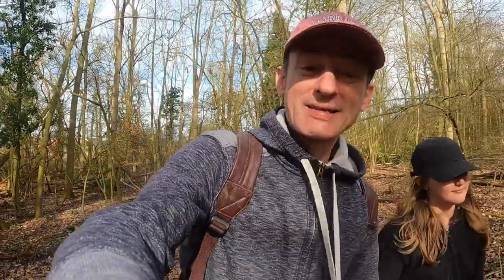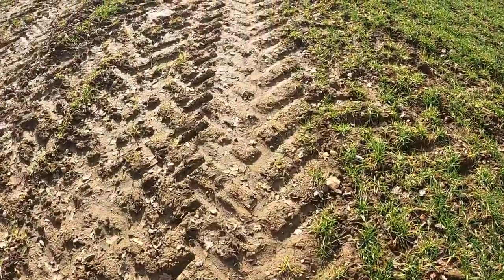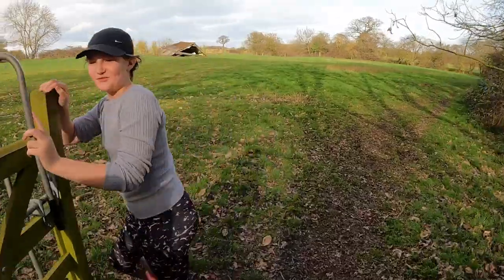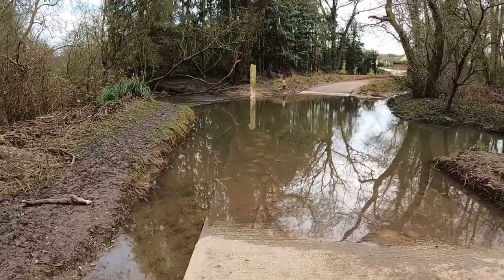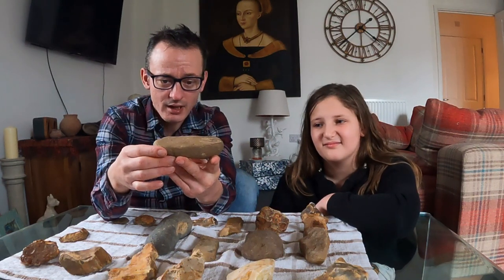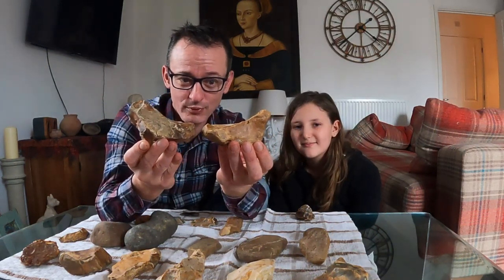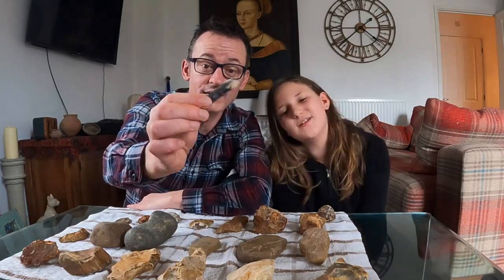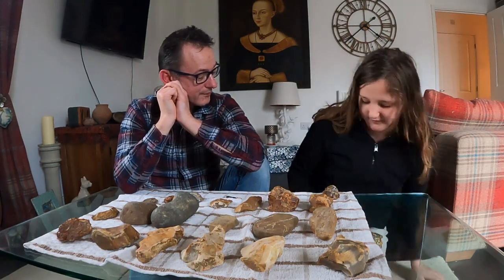Mesolithic Treasure Hunting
Stephen and Yhana go in search of a possible Mesolithic / Neolithic Camp Site and a prehistoric pathway that ran northwards from a Neolithic / Bronze Age Cursus in a straight line (True North) and ended at Seahenge in Norfolk.

Their journey takes them to the banks of the River Ter where they discover stone age items left behind 1000's off years ago.

Including a flint stone age sickle, Flint Knive, Handheld Axes, Scrapers and fire cups.

Full list of finds can be found on the website below